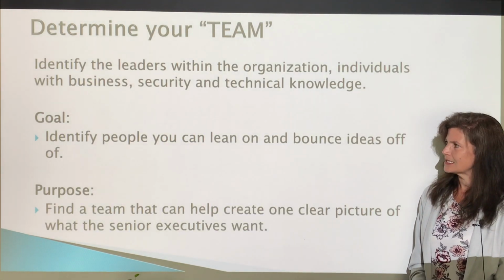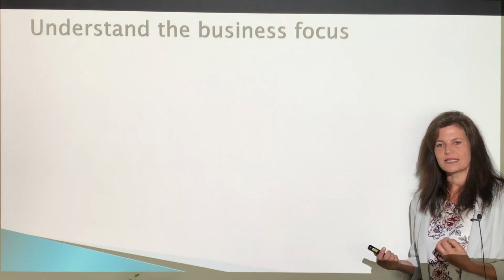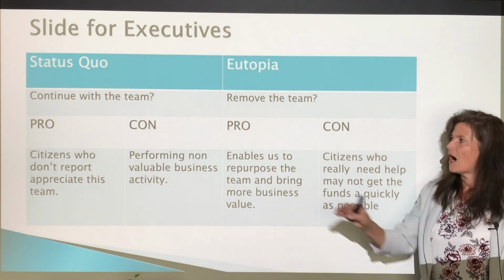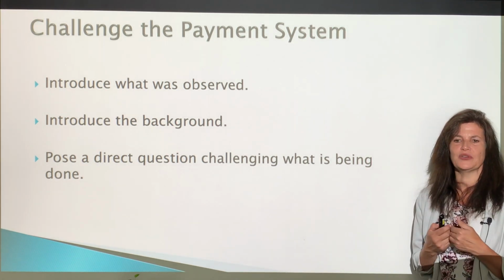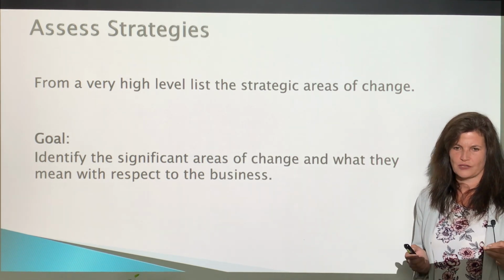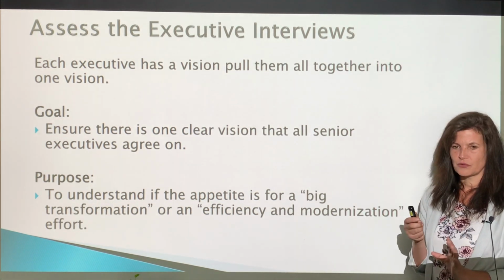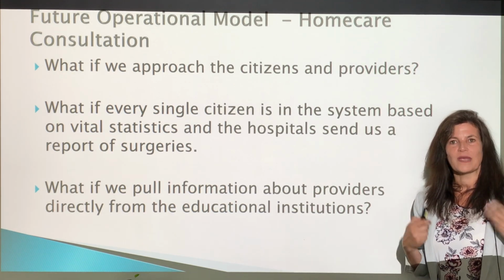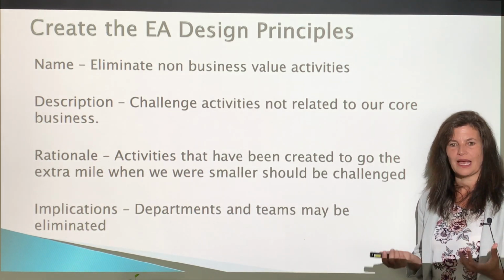Enterprise Architecture - Creating EA Design Principles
Enterprise Architecture (EA) puts structure around how an organization changes and evolves to reach their vision.  What makes EA so powerful is that it bridges the gap between business and technology by focusing on 5 domains: Business (people and processes), Information (data, content and knowledge), Application (systems and functions), Technology (infrastructure and hardware) and Security.

Watch this clip to understand how identify and document EA Design Principles.  EA Design Principles must be customized to your organization's environment and executive's appetite for change.  These principles put boundaries around your design and innovative ideas.

I have created a series of courses designed to show how I approach Enterprise Architecture and this video is just an example of one of the lessons.  For years I have been helping organizations stand up and implement EA programs and I have now created a series of courses that walk you through the steps I take within the first year.